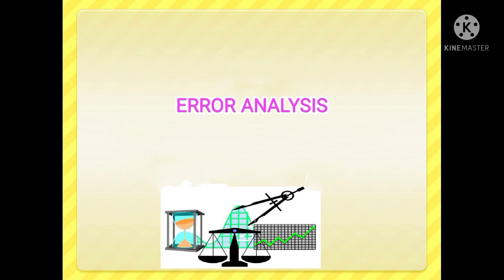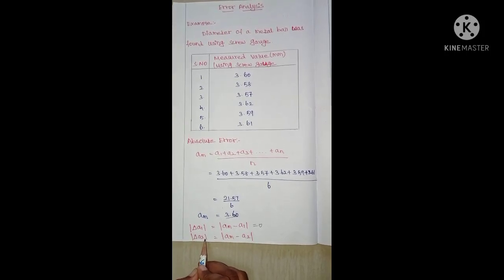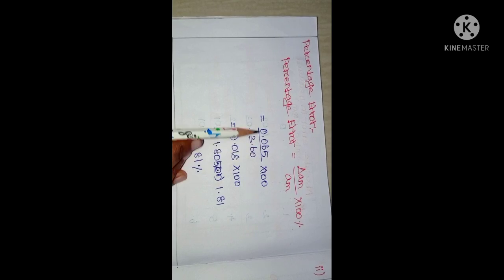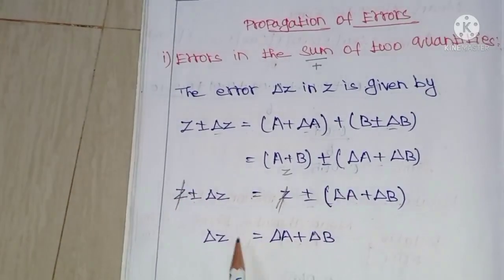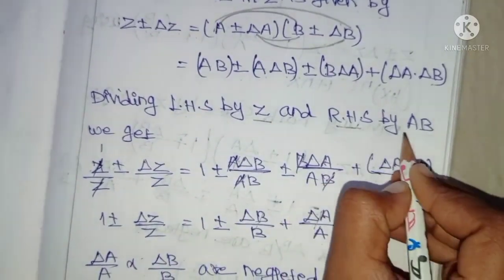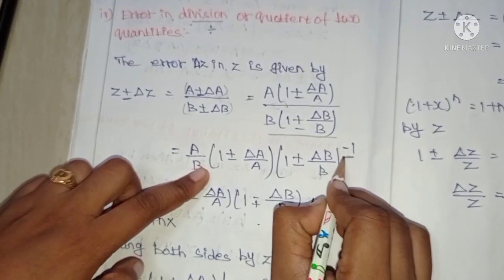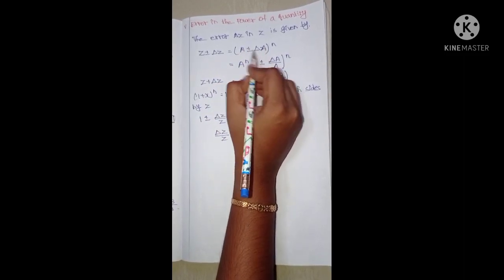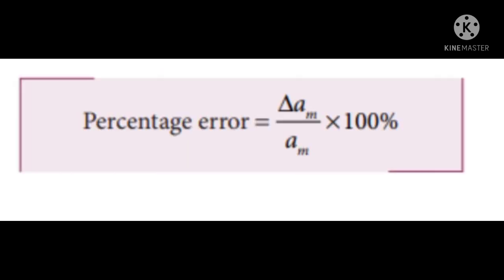Error analysis and propagation of errors